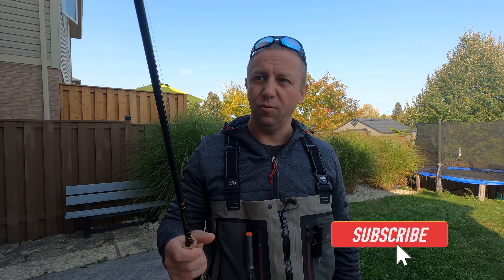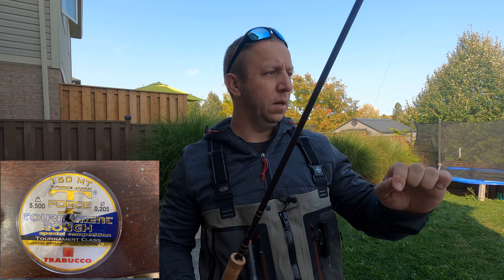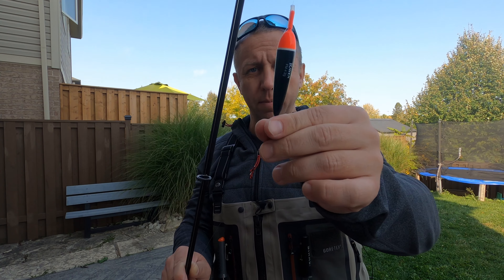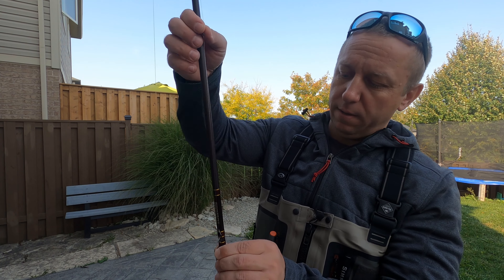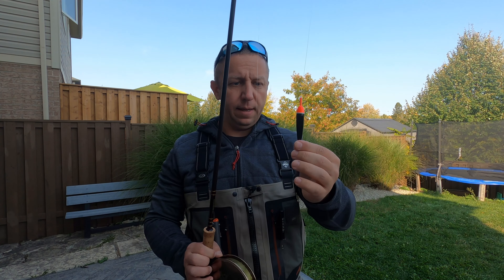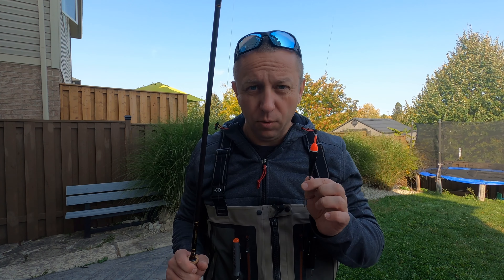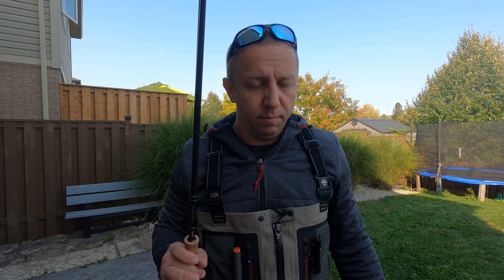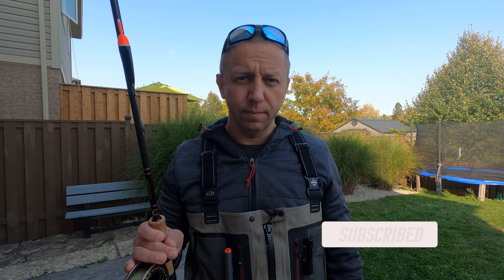My salmon/steelhead setup 4k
This video it's as short as it can be!:)
This is the setup I use for salmon and steelhead with small changes in my setup.